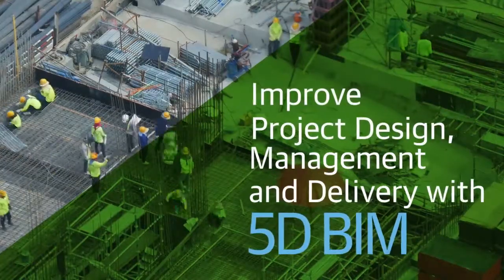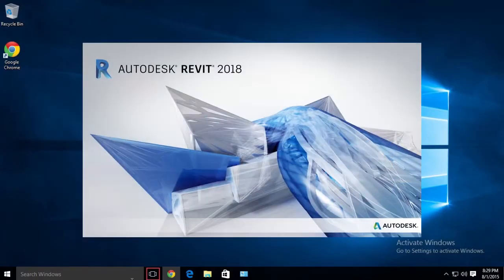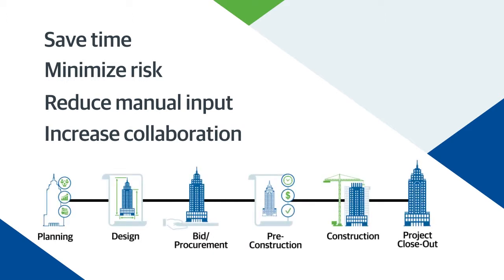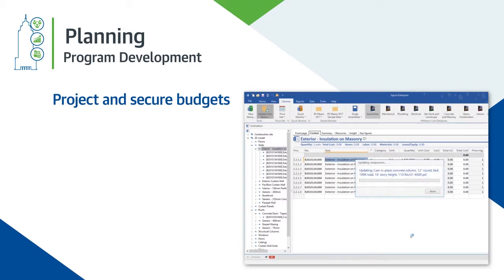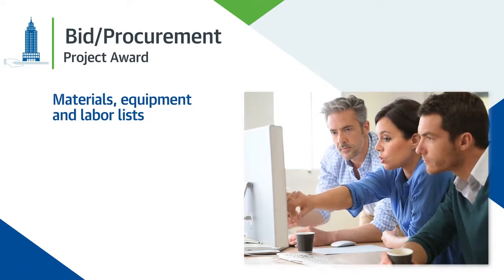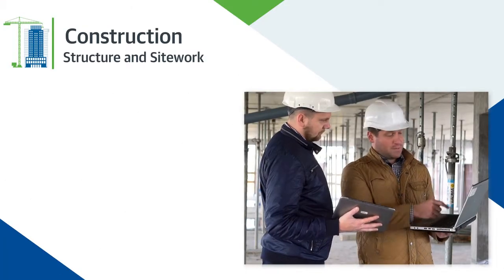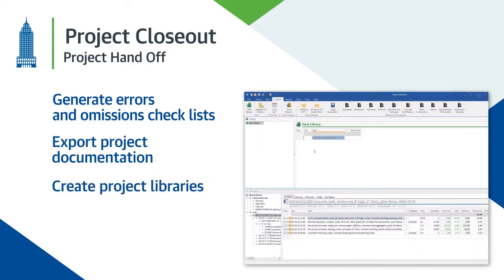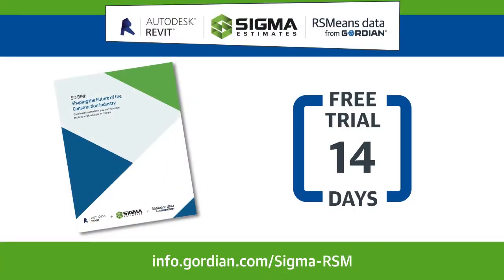RSMeans data in Sigma - 5D BIM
Add RSMeans cost to the items imported from your Revit model. There are several ways to do this - see them all in this video.